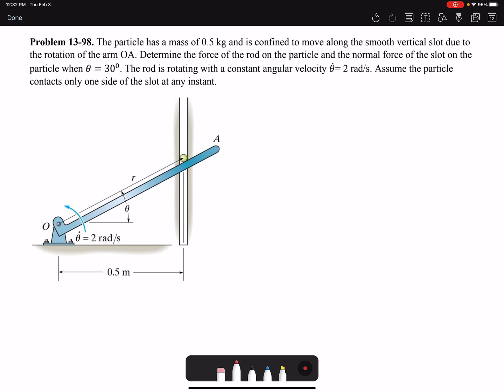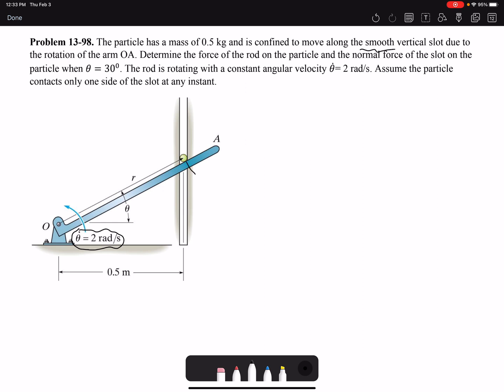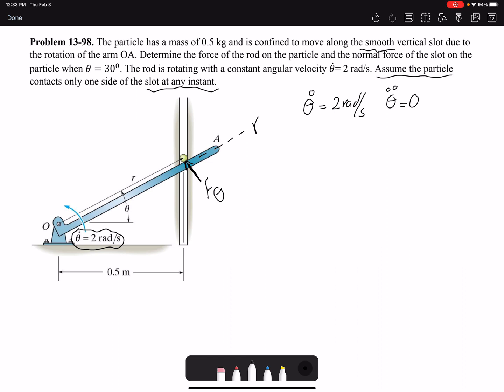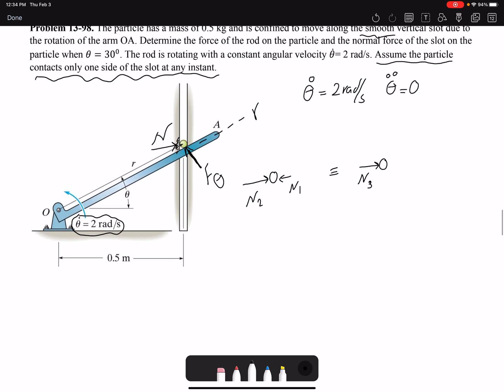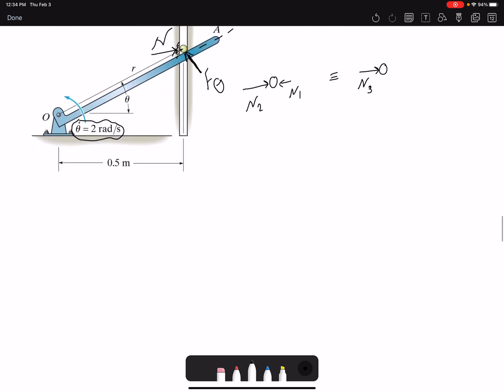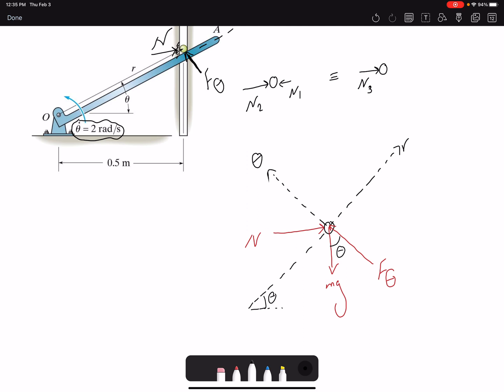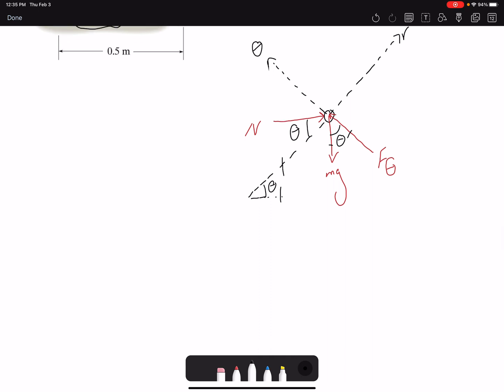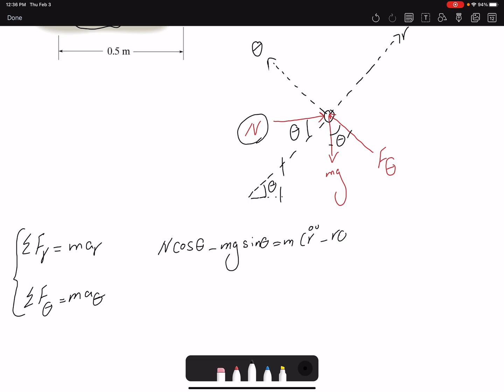Problem 13-98: Kinetics of a particle example using polar coordinate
Kinetics of a particle example using polar coordinate for a particle going up a slot with a rotating rod